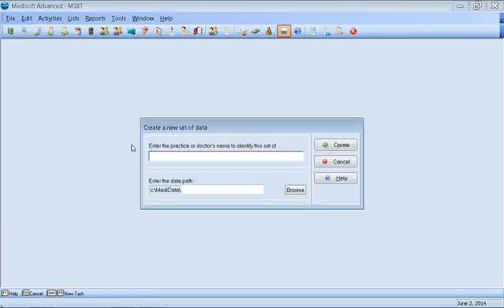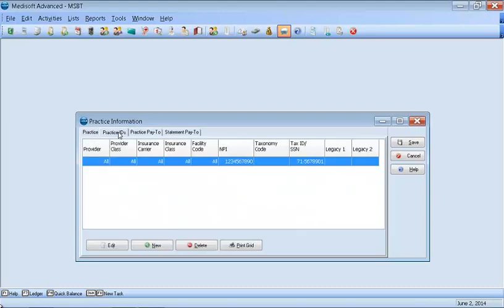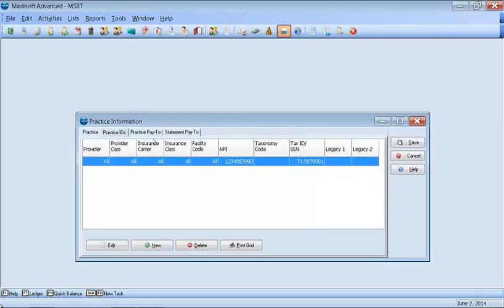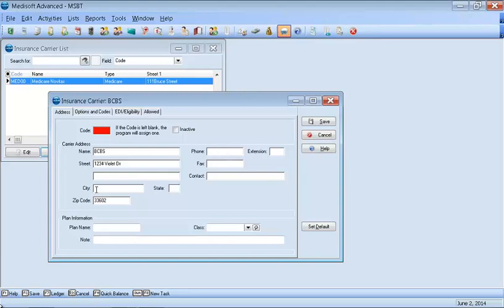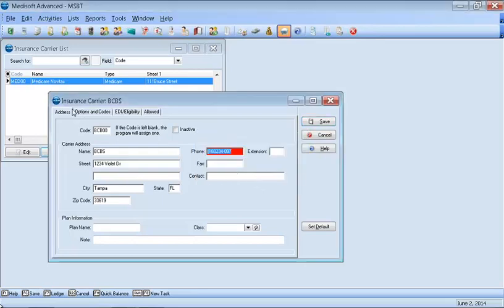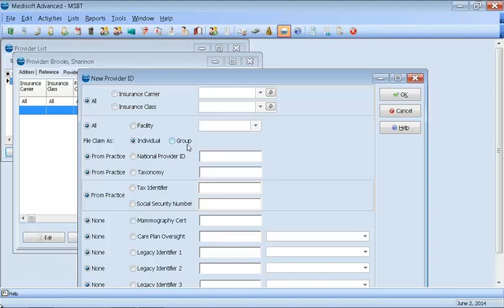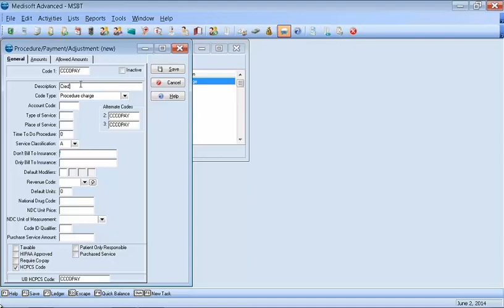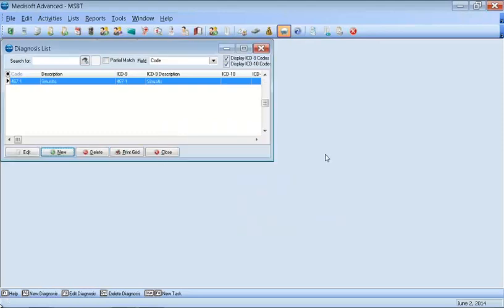How to Set Up A New Practice In Medisoft By MSBandT (version 20)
Learn the Process of Creating A New Practice In Medisoft. If You Need Specific Assistance in Medisoft please go

Get Our E-Book:

Learn Step by step how to get your Medisoft Software up and running with the new required changes of ICD-10